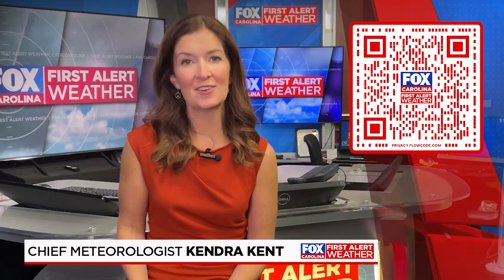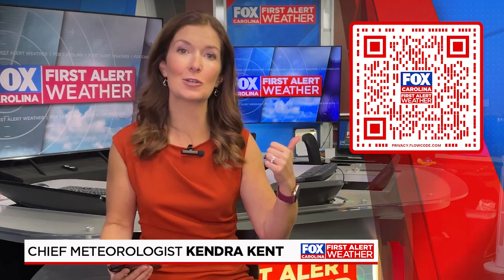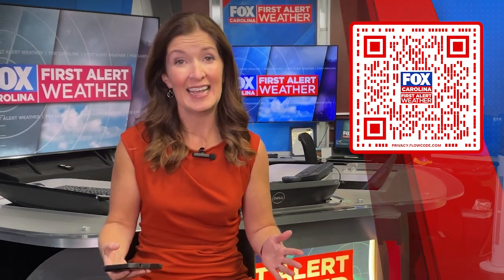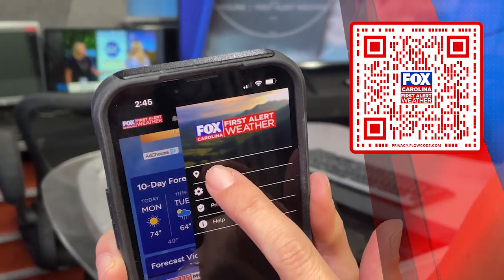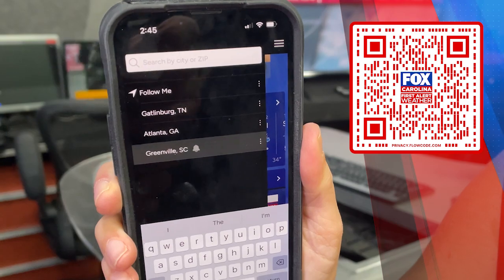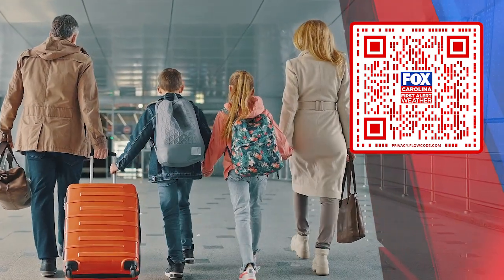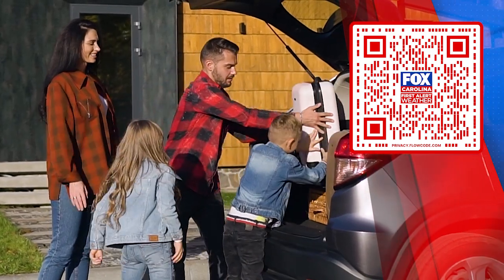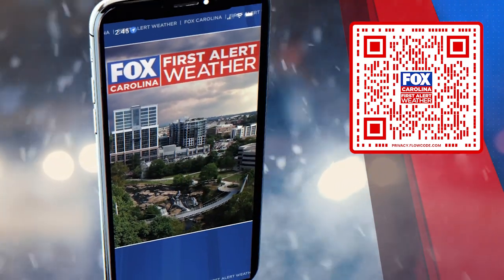Travel Wx App QR 45